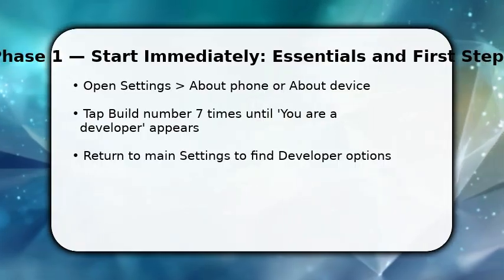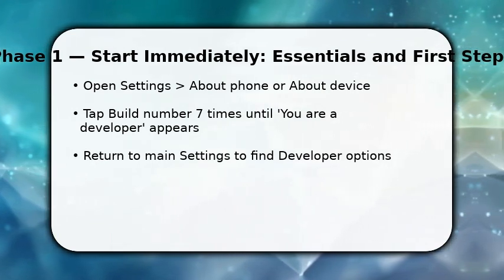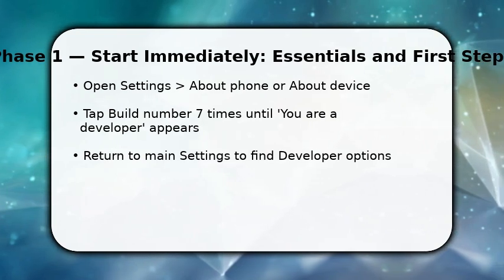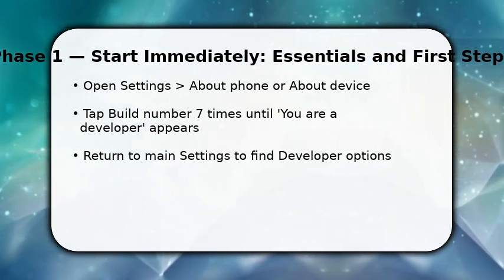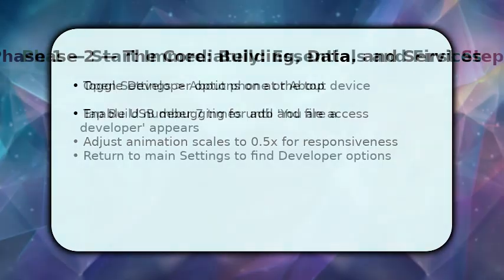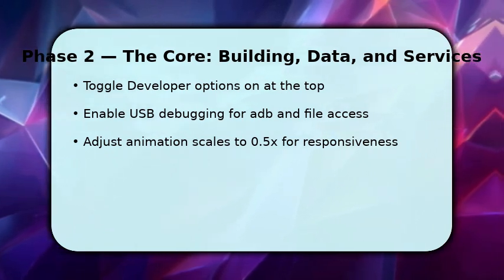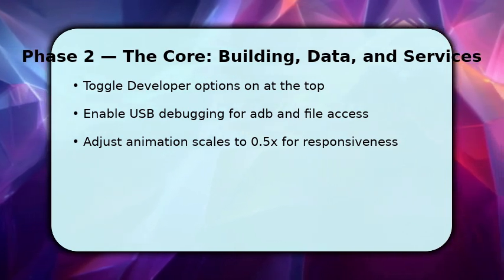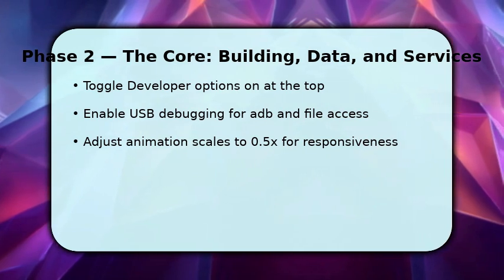How to Use Developer Options (easy Method)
How to Use Developer Options (easy Method) | 🔒 Surfshark VPN Deal — Stay private and secure. $1.99/mo + 3 Months Free ▸

Discover the simple steps to access and utilize developer options on your Android device. This video guides you through enabling Developer Options, understanding its benefits for troubleshooting, customizing settings like animations or runtime permissions, and provides tips for safe usage.

Android, Developer Options, Enable Device Settings, Customize Animations, Runtime Permissions, Troubleshoot Android, Access Developer Menu, Safe Usage of DevOps Tools, Optimizing Your Phone Performance